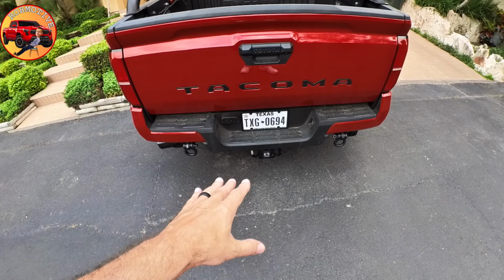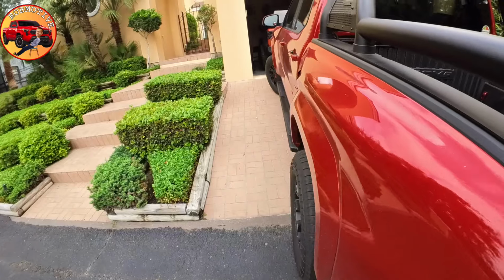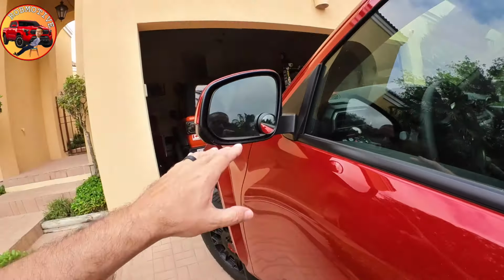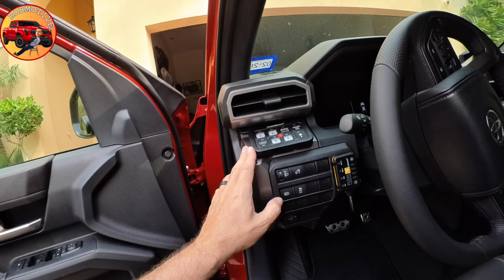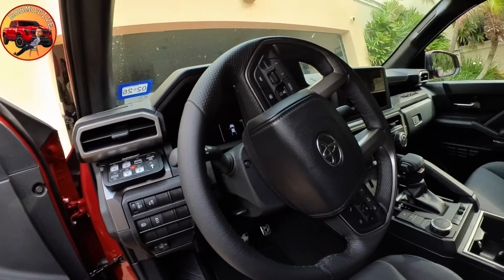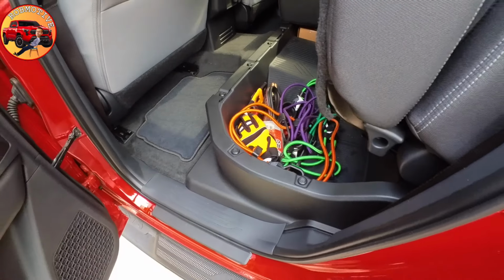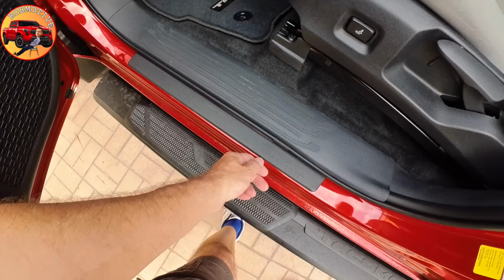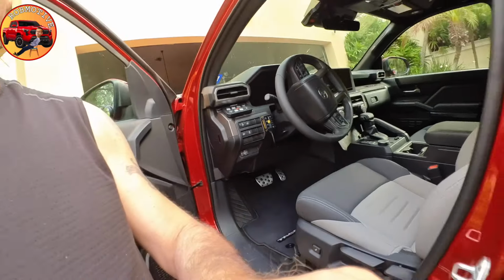How The New Tacoma Sits Right Now!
This is how the Tacoma sits right now!

                               (COMMISSIONS EARNED)
Emergency Weather Radio AD: Emergency Radio Raynic 5000 Weather Radio Solar Hand Crank AM/FM/SW/NOAA Weather Alert Portable Radio with Cellphone Charger, Headphone Jack, Flashlight, Reading Lamp and SOS Alarm (Yellow)

Portable Power Station AD: Jackery Explorer 1000 Portable Power Station, 1002Wh Capacity with 3x1000W AC Outlets, Solar Generator for Home Backup, Emergency, Outdoor Camping (Solar Panel Optional)

Camping Backpack AD: HEETA Waterproof Dry Bag for Women Men, 5L/10L/20L/30L/40L Roll Top Lightweight Dry Storage Bag Backpack with Phone Case for Travel, Swimming, Boating, Kayaking, Camping and Beach

Insulated Camping Backpack AD: Large Waterproof Insulated Cooler Backpack for Men & Women, Leak Proof Cooler Backpack for Camping, Beach, Fishing, Picnic, Travel, Outdoor, 30L, 48Cans

Toolbox AD: CRAFTSMAN Tool Box, Tool Storage, Lockable, Black, 16 Inch (CMST16005)

Tool Bag AD: Heavy Duty Tool Bag 15-Inch, 16-Pocket Portable Tool Box Organizer Storage, Tactical Tote Bag with Large Zipper, Adjustable Shoulder Strap, Father Day Dad Men Gifts for Mechanic HVAC Engineer

Cordless Drill And IMPACT AD: DEWALT 20V MAX Cordless Drill and Impact Driver, Power Tool Combo Kit with 2 Batteries and Charger (DCK240C2)

Screwdriver Set AD: CRAFTSMAN Screwdriver Set, Slotted & Phillips, 14Piece (CMHT65045)

Beard And Hair Trimmer AD
Roll over image to zoom in
Philips Norelco Multi Groomer All-in-One Trimmer Series 3000-13 Piece Mens Grooming Kit for Beard, Face, Nose, Ear Hair Trimmer and Hair Clipper - NO Blade Oil Needed, MG3740/40

Most Comfortable Men's Sneakers AD: New Balance Men's 608 V5 Casual Comfort Cross Trainer

Men's Sandals AD: Under Armour Men's Ansa Fix Slide

Digital Watch AD: Casio Illuminator AE1500WH Series | 10-Year Battery | LED Backlight | 5-Alarms | 1/100 Sec Stopwatch | Men's Digital Watch

Air Pods AD: Apple AirPods (2nd Generation) Wireless Ear Buds, Bluetooth Headphones with Lightning Charging Case Included, Over 24 Hours of Battery Life, Effortless Setup for iPhone

ROBMOTIVE1

robmotive

ROBMOTIVE